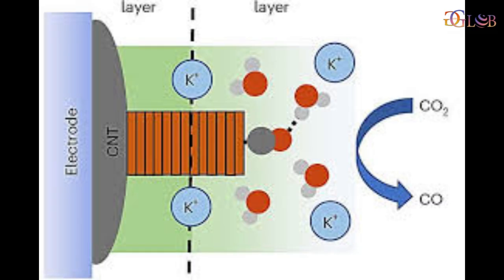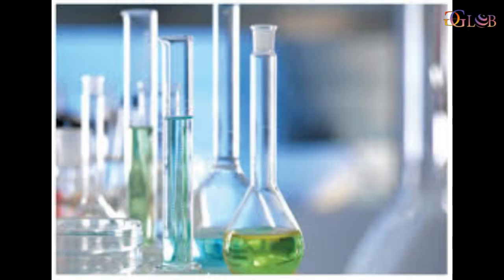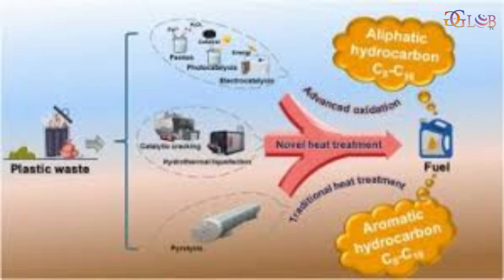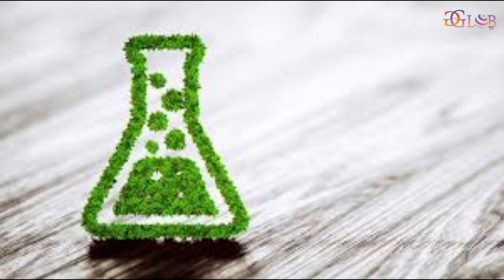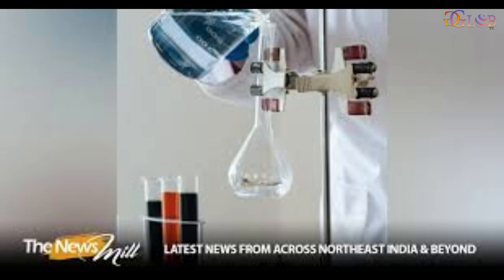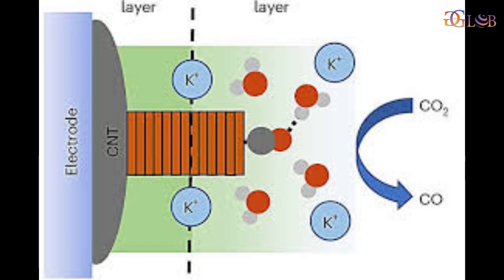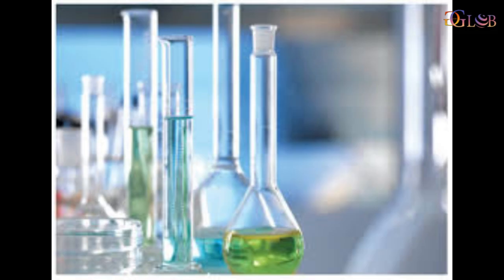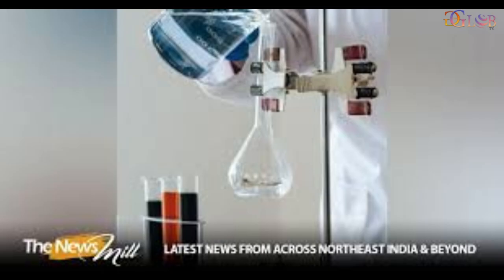Chemists Use Electricity To Turn Waste Molecules Into Valuable Liquid Fuel